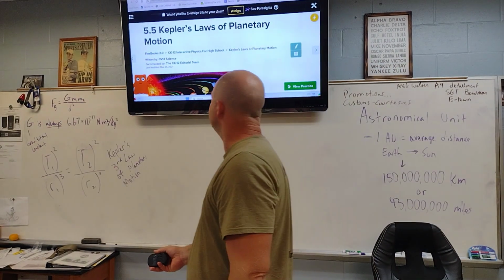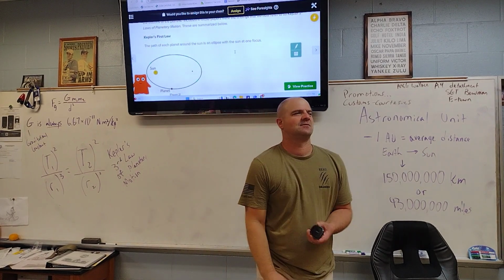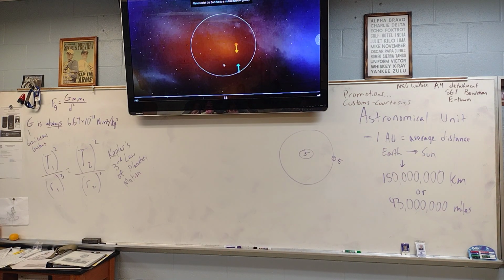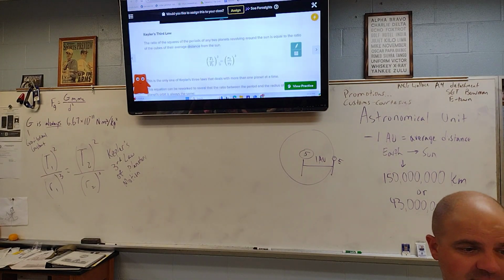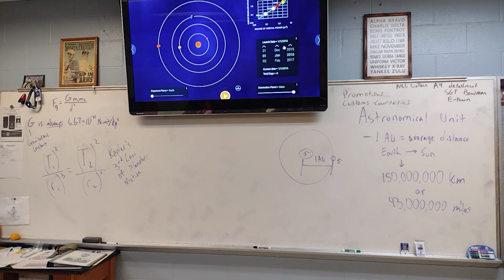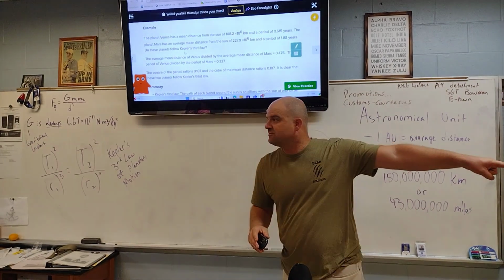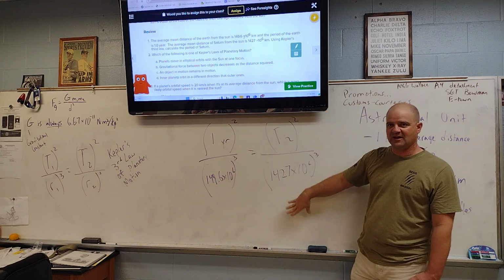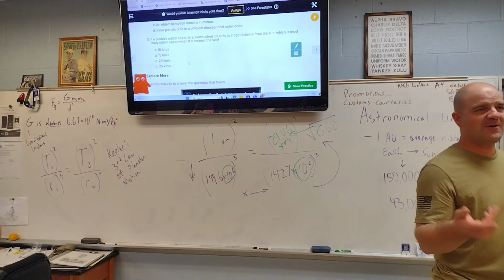Kepler's Laws of Planetary Motion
Intro to Physics...9th grade using CK12 as our main resource.